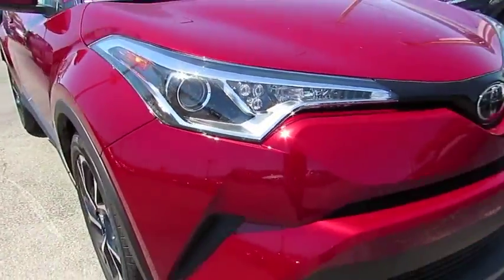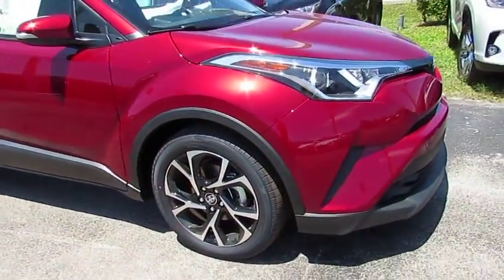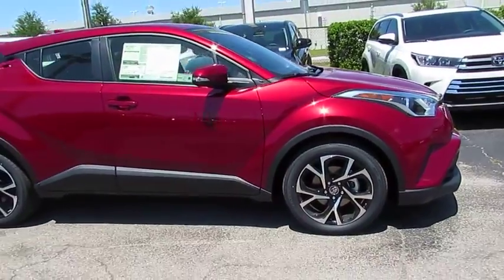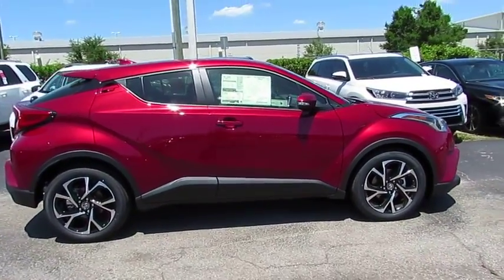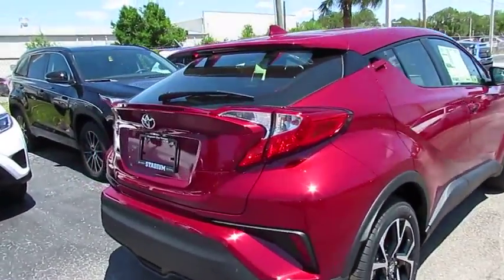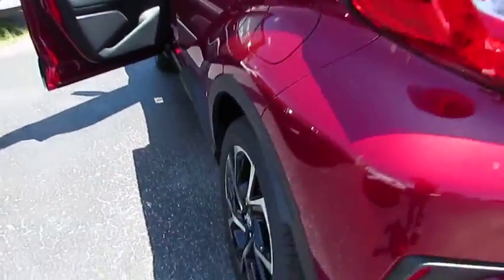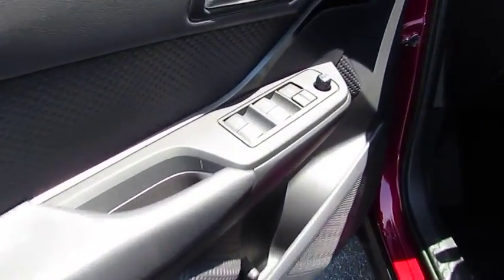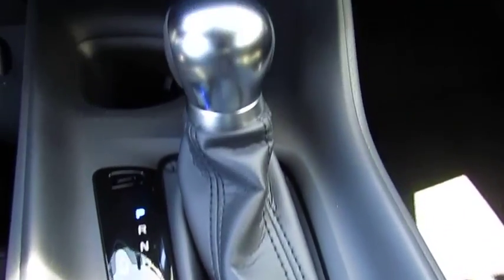2018 Toyota C-HR Live Video! Tampa, Wesley Chapel, Brandon, New Port Richey, FL Live 183176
Stadium Toyota
5088 N. Dale Mabry Highway

Make the most out of each mile with our 2018 Toyota C-HR XLE that stands out from the pack in Ruby Flare Pearl with its fresh styling and impressive performance. Our Front Wheel Drive Crossover keeps up with your demands thanks to a potent 2.0 Liter 4 Cylinder that generates 144hp. The seamless CVT with intelligence and shift mode provides smooth acceleration and nimble handling. You'll appreciate a comfortable, confident ride and attain near 31mpg on the highway.    The bold personality and sweeping stance of our C-HR XLE are accented by alloy wheels, unique cluster LED daytime running lights and a rear spoiler. Open the door to find a cabin that has been thoughtfully designed to provide a fantastic driving experience. Dual-zone automatic climate control, height adjustable front seats, a 60/40-split rear seat, a multi-information display, an auto-dimming rearview mirror with an integrated backup camera, Bluetooth and powerful audio are just a sampling of the features you can expect.    Toyota's reputation for safety provides peace of mind as you enjoy this drive. Be confident with Toyota Safety Sense, ten airbags, and other advanced systems. Boasting all the attributes you desire and the utility you require, our C-HR is a magnificent choice!